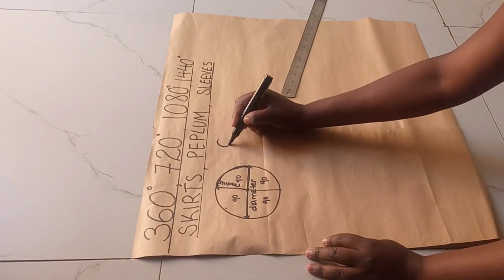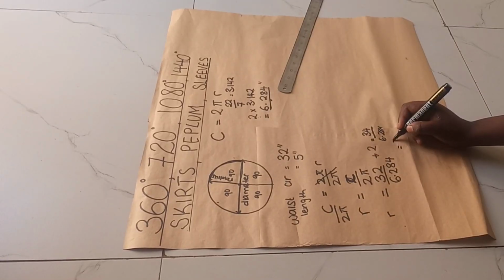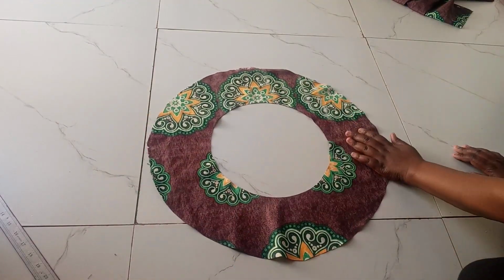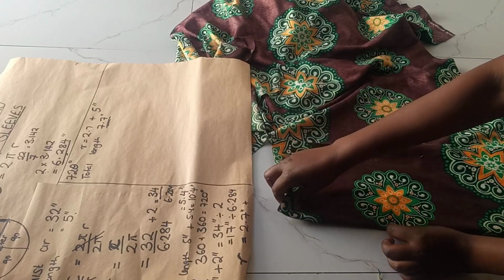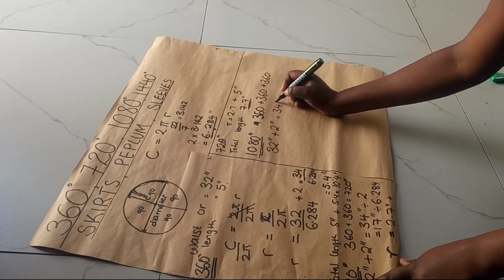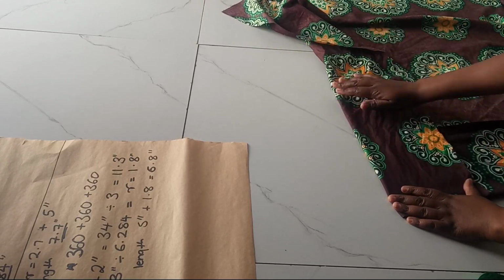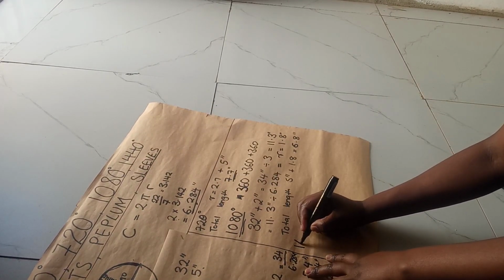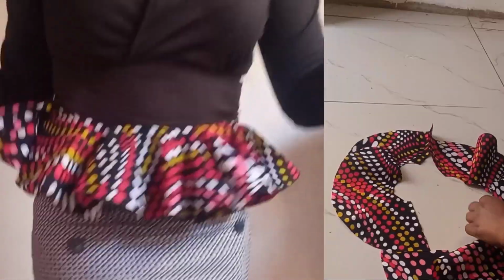How To Calculate and Cut 360, 720, 1080 and 1440 degrees flare.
Hello guys, this video is about how to make flares from 360 degree flare, 720 degree, 1080 degree and 1440 degree flare tutorial..this can be used to make your skirts peplums or even sleeves.
This method also helps you not to waste fabric because you get to calculate how much fabric will be needed.